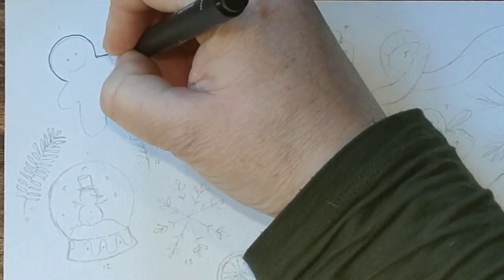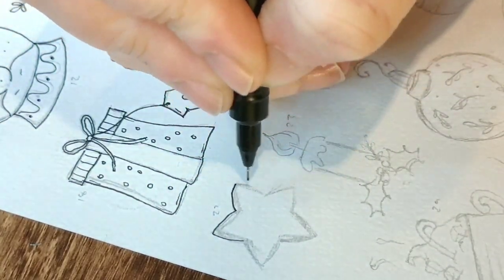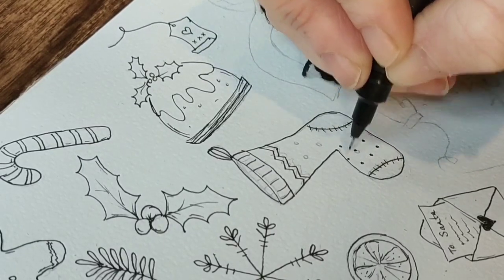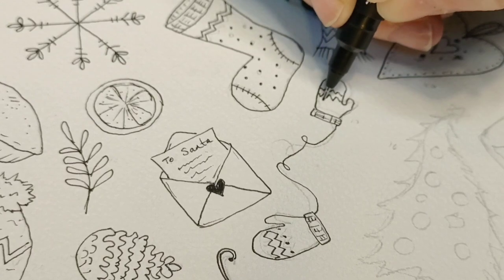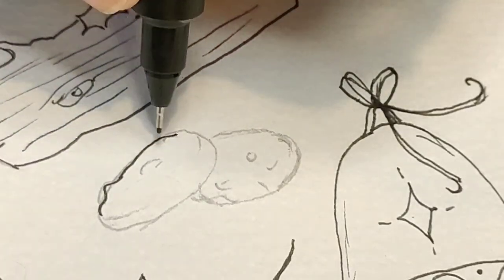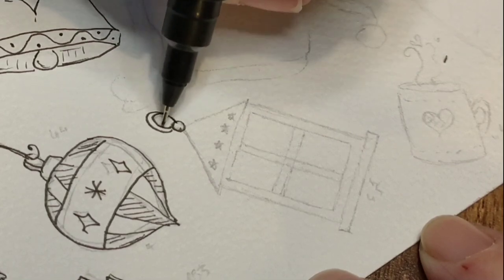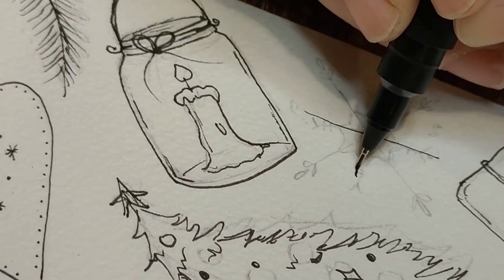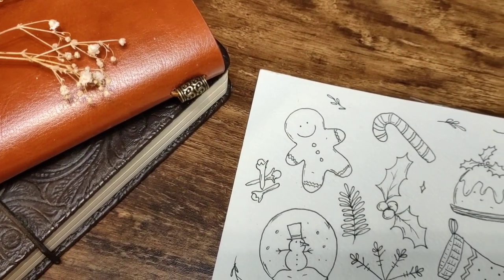50 Cute Christmas Doodles 🎄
Here are this years 50 cute winter holiday doodle ideas for you to use this holiday season.

FOLLOW ME~

SUPPLIES~

O.1 Unipin black fineliner
A4 300gsm watercolour paper

MUSIC ~

Track 1 ~ Cozy Holidays by Soundroll
Music from Uppbeat (free for Creators!):

Track 2 ~ Moonshine by Prigida

Track 3 ~ Warm Blanket by Sensho

Track 4 ~ Coffee Shop by Soundroll

Track 5 ~ Music Is by Pryces